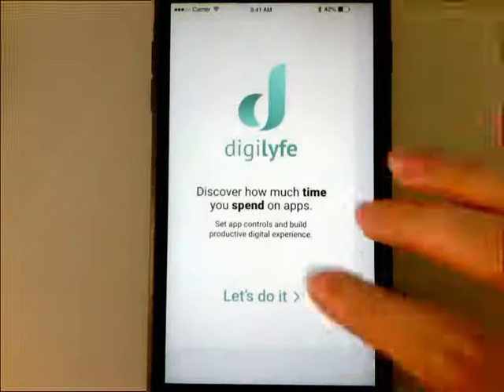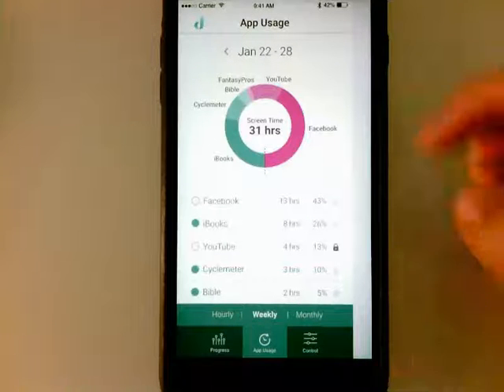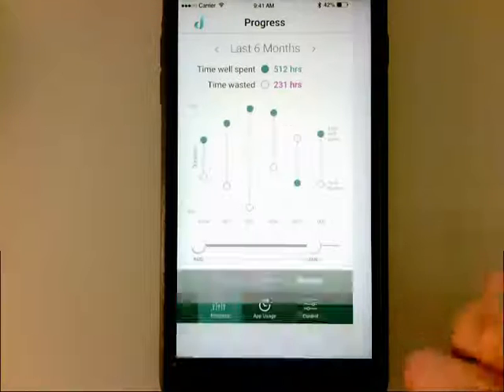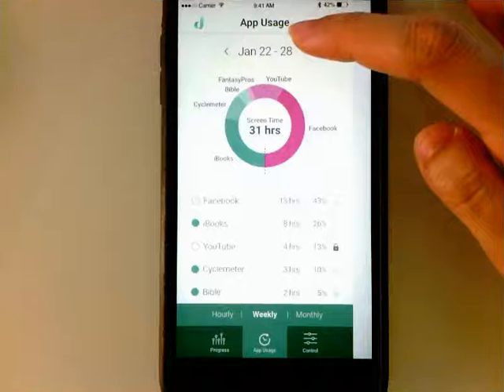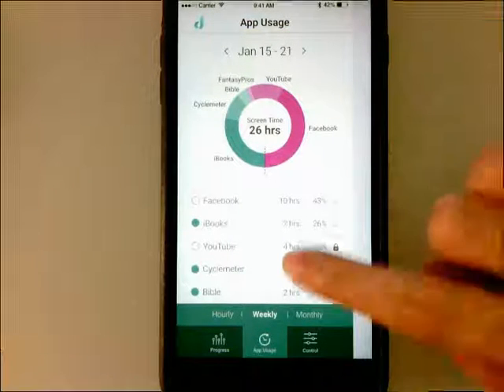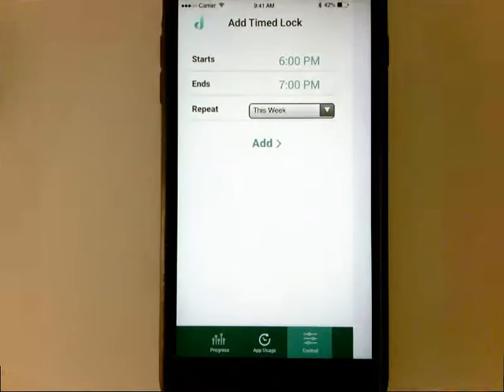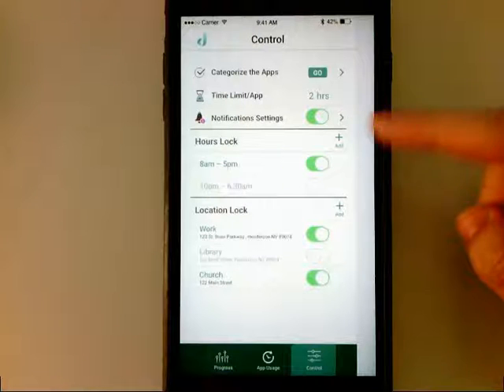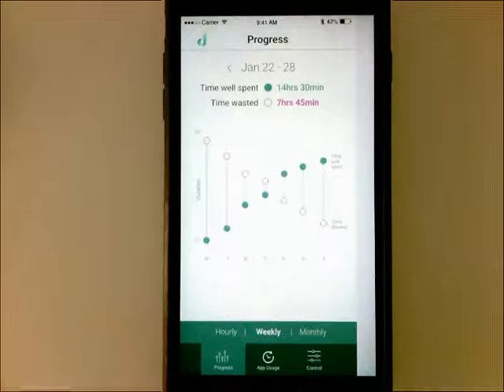digiLyfe User Testing